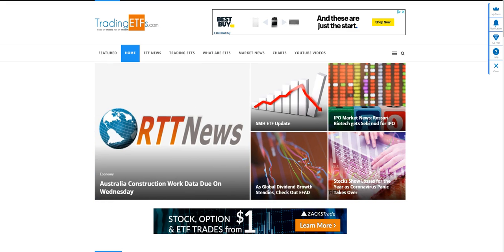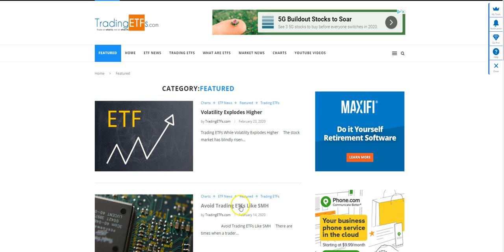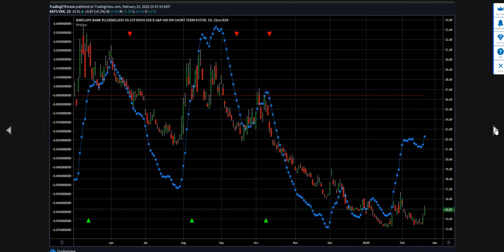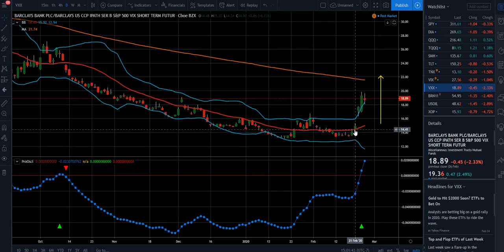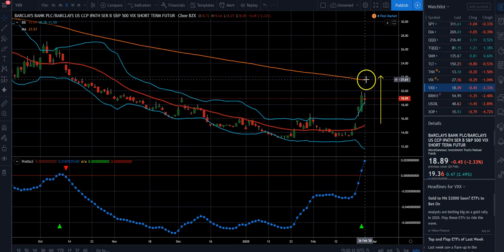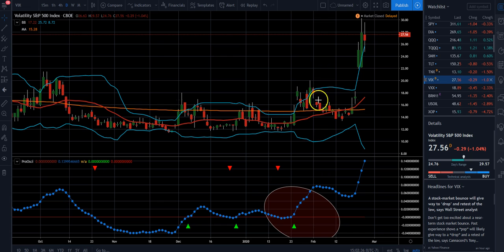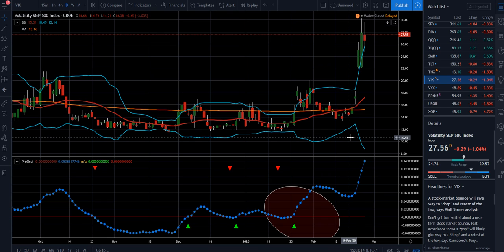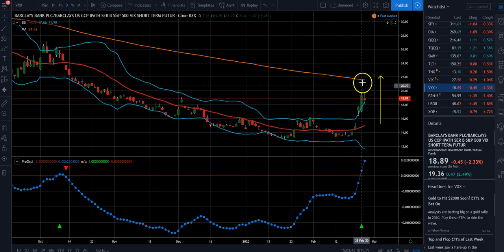VXX ETF Update 02262020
We provide an updated chart on the VXX ETF that we discussed in this article

If you like the chart service TradingView.com we use and you want to give it a try then